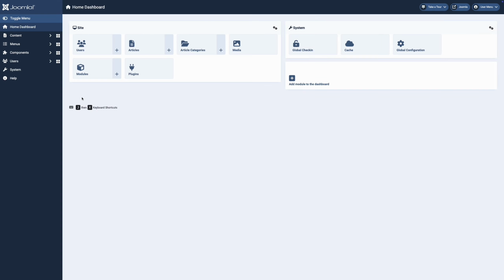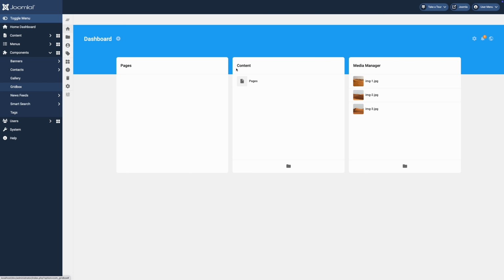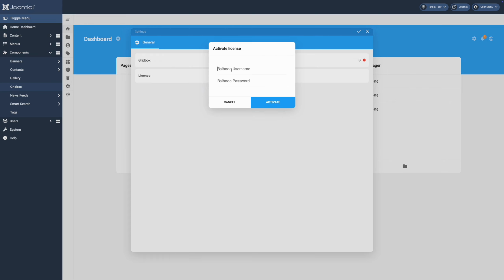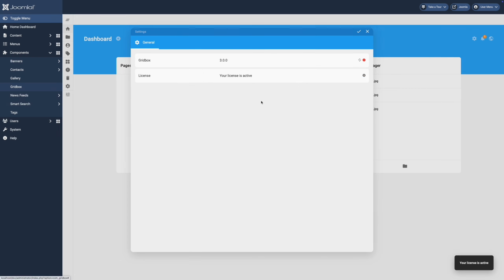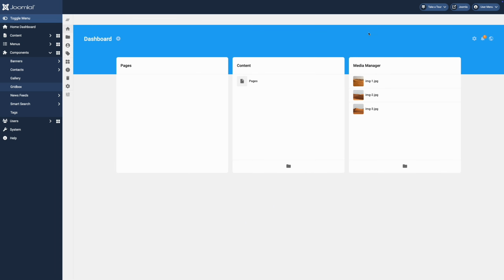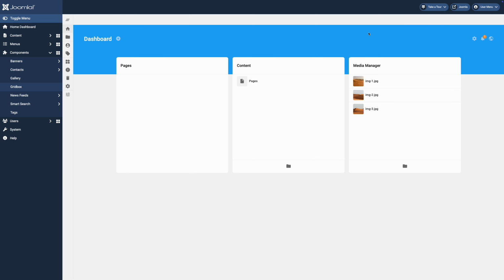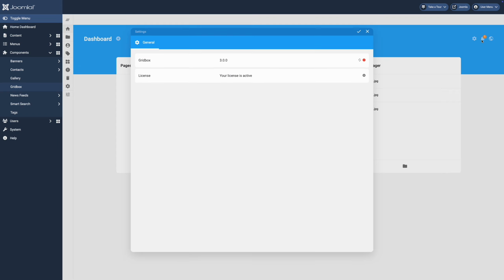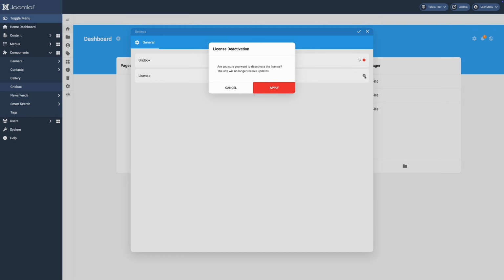License Activation | Gridbox Documentation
Learn how the Gridbox license system works in this step-by-step Joomla tutorial. In this video, we explain how to activate and deactivate your Gridbox license. You’ll also learn how to transfer a license between domains.

Gridbox by Balbooa is a powerful Joomla website builder that includes professional tools for creating responsive websites, blogs, online stores, booking systems, and more.

In this tutorial:
00:00 Gridbox license
00:10 How to activate a Gridbox license?
01:01 How to deactivate a license?

This guide is perfect for Joomla beginners, developers, freelancers, and agencies using Gridbox.